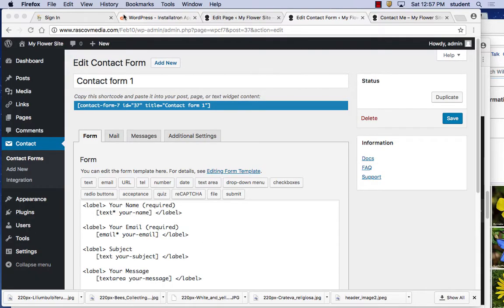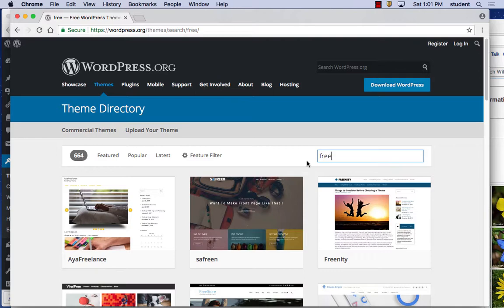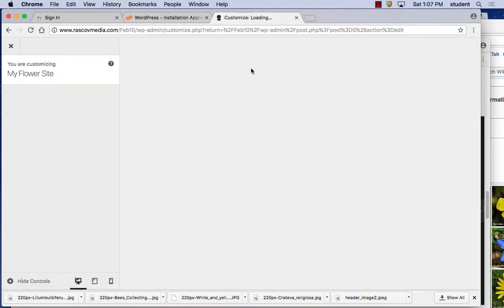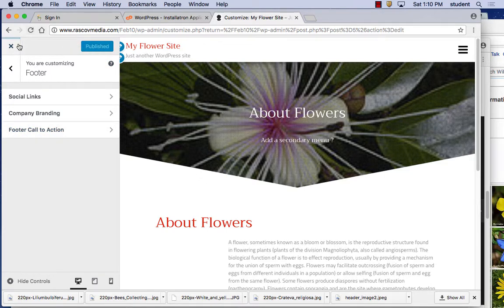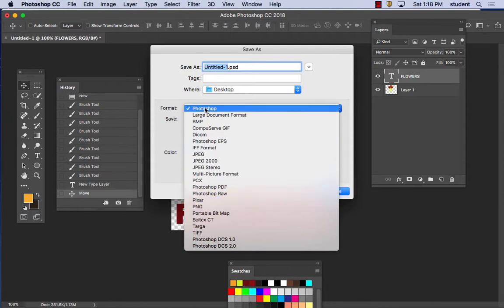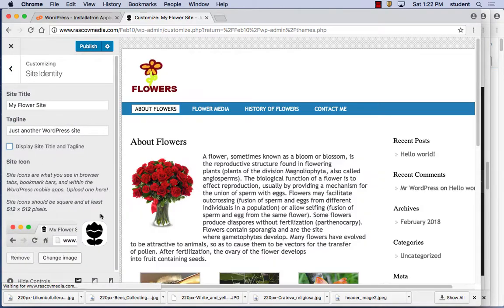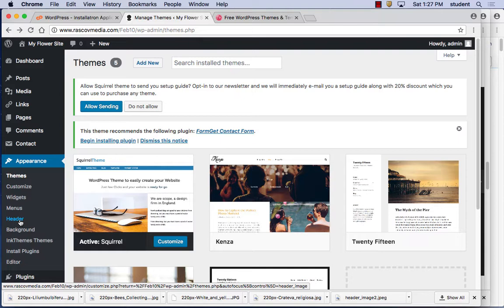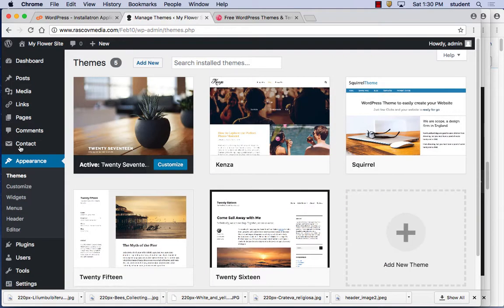wordpress part 6